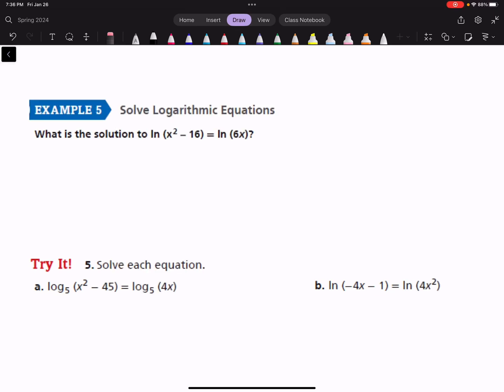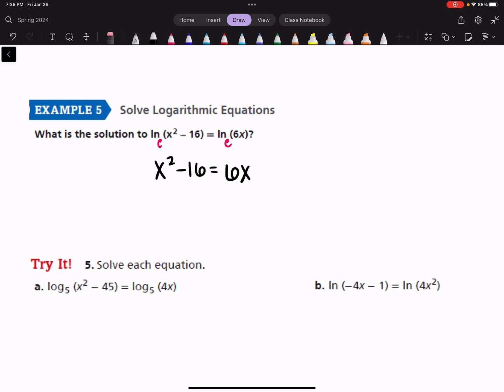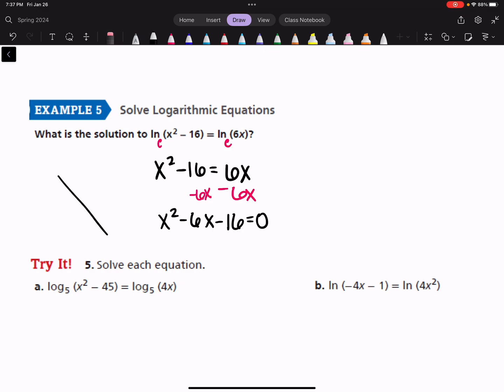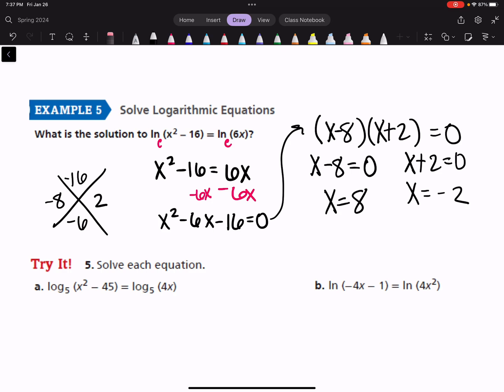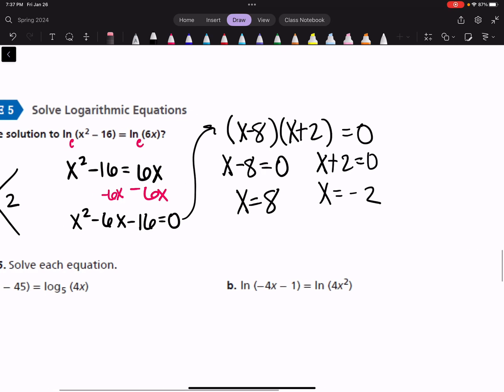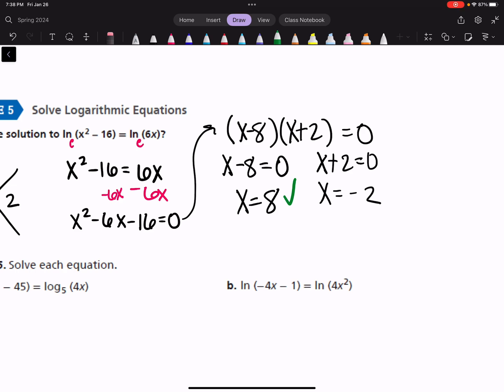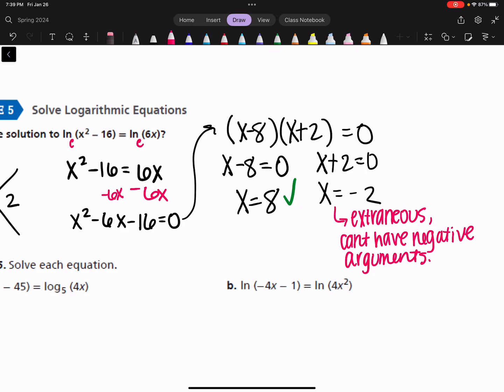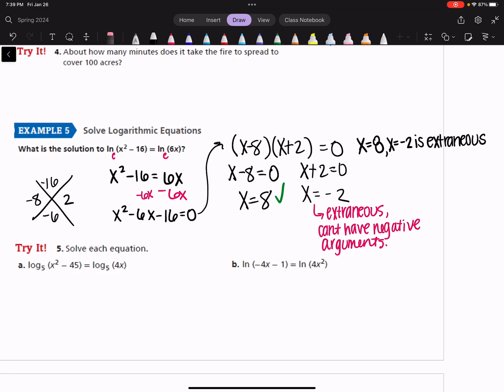5.7 Notes Example #5